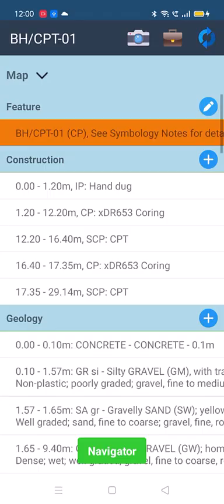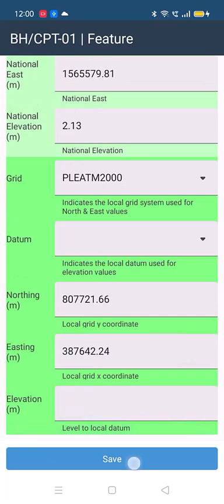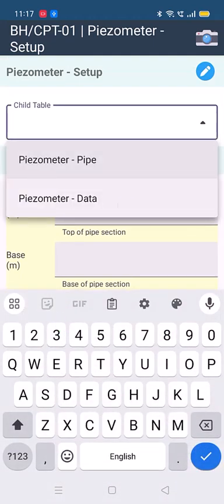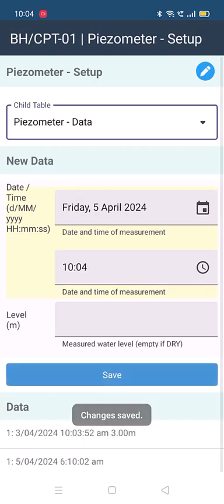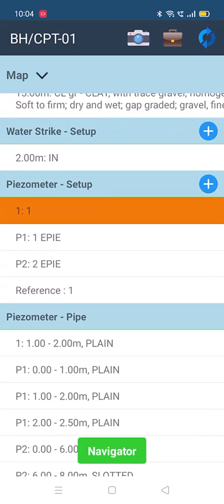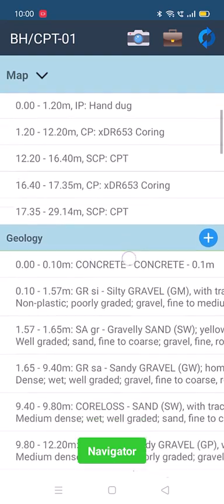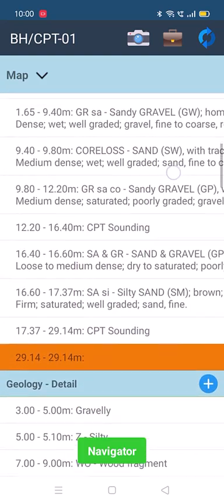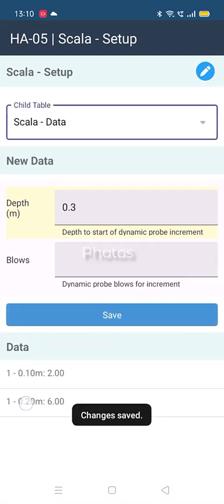CORE-GS Mobile: Data Entry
Covers most of the tasks and tools that are used during the input of data into an assessment.